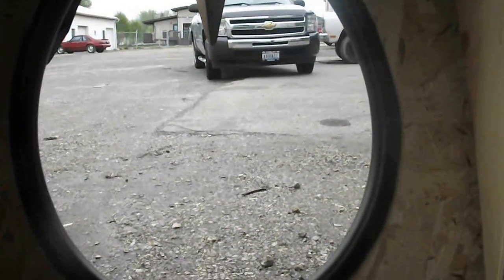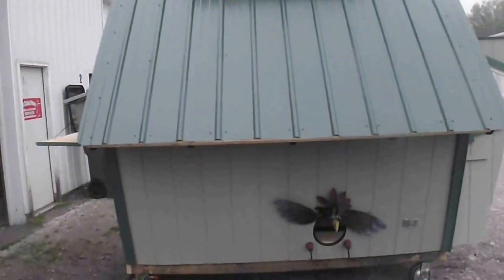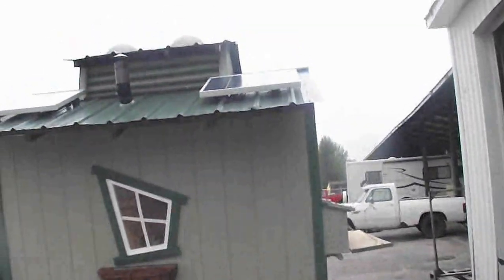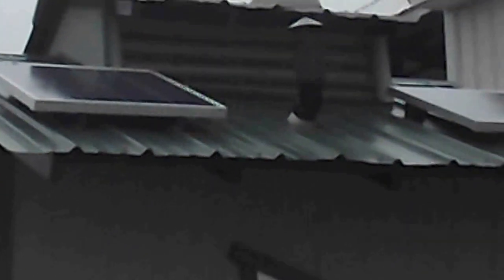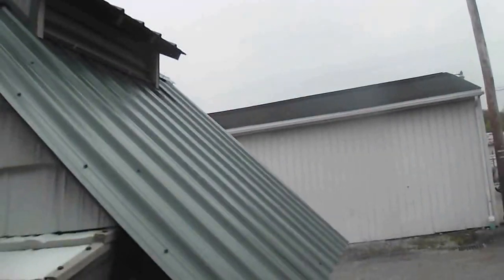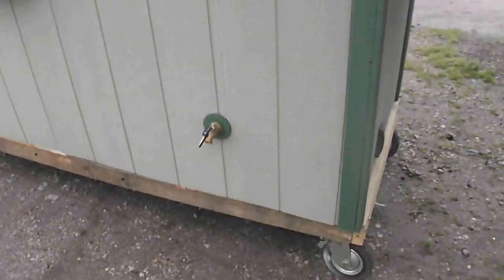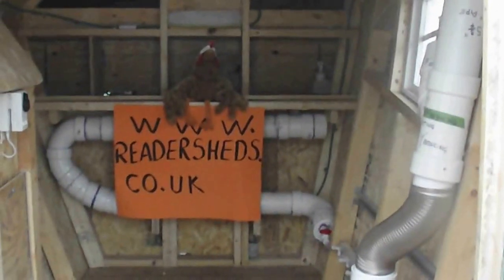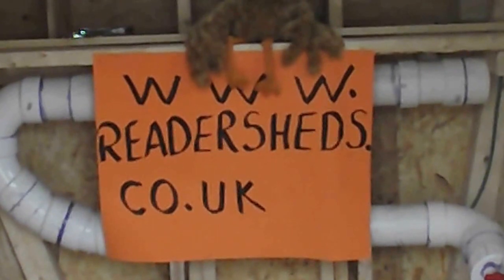the chicken mansion